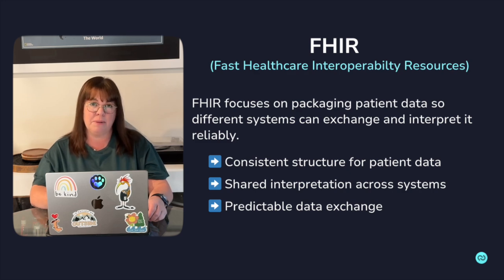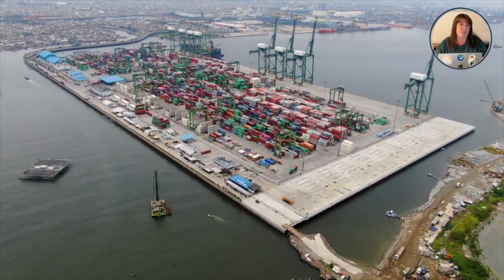SMART on FHIR and App Integration in the EHR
SMART on FHIR is often described as an interface standard, but it plays a much bigger role in how clinical applications connect to the electronic health record and work with patient data in a predictable and consistent way.

In this video, I walk through what SMART on FHIR is, how it works alongside FHIR, and why it matters for clinical workflows, health IT teams, and patient care. The focus is on purpose and practical impact, not deep technical implementation.

In this video, you will learn:
- What FHIR is used for in health IT
- How SMART supports authentication, secure access, and patient context
- What it means for applications to launch with clinical context
- Why SMART on FHIR reduces reliance on custom integrations

FHIR is defined by HL7 International and is part of the U.S. 21st Century Cures Act. SMART was developed at Boston Children’s Hospital and Harvard Medical School, with support from the Office of the National Coordinator for Health IT.

Reference:
Mandel JC, Kreda DA, Mandl KD, Kohane IS, Ramoni RB. SMART on FHIR: a standards-based, interoperable apps platform for electronic health records. J Am Med Inform Assoc. 2016 Sep;23(5):899-908. doi: 10.1093/jamia/ocv189. Epub 2016 Feb 17. PMID: 26911829; PMCID: PMC4997036.